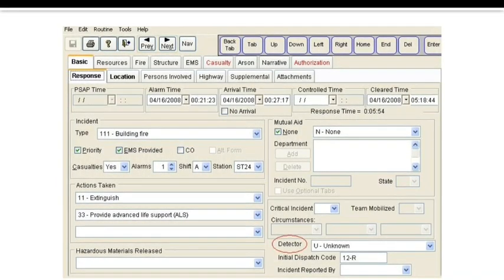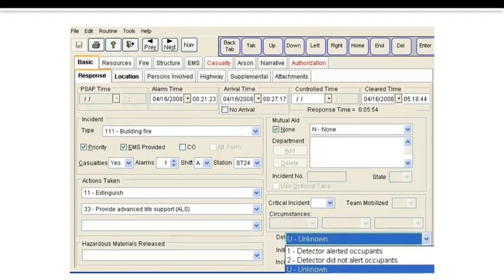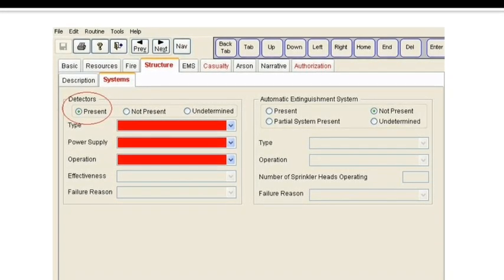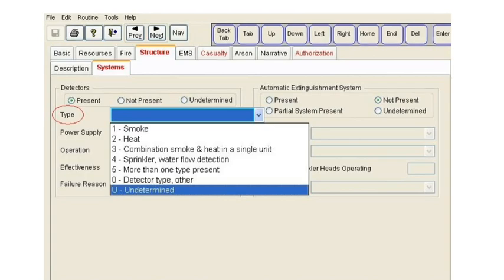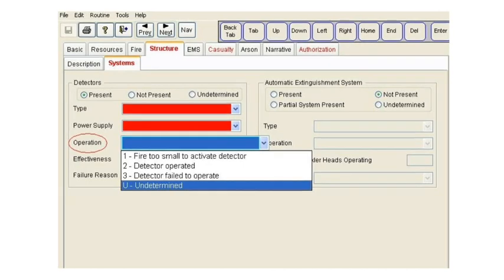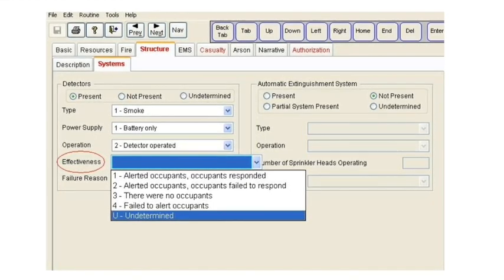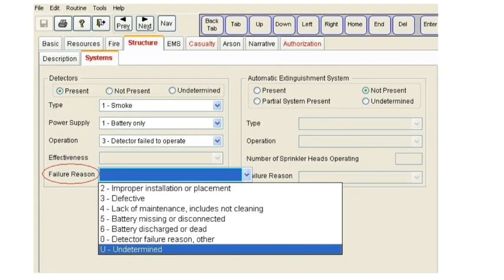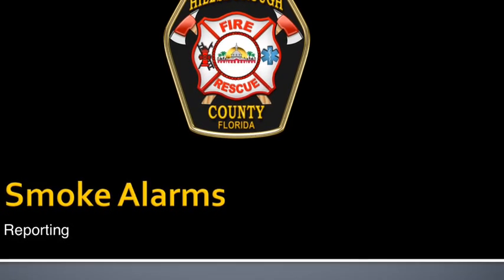FireRMS Module Four "Smoke Alarms"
FireRMS-Smoke Alarms "How To"